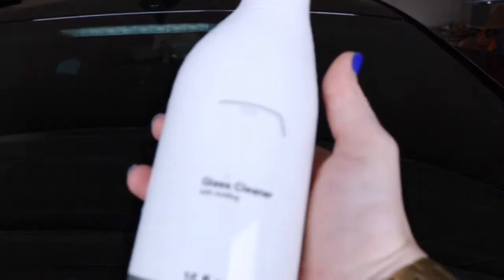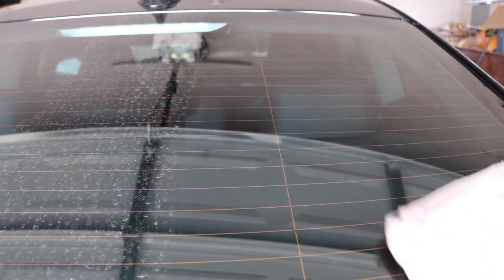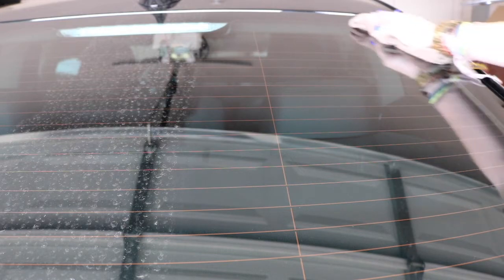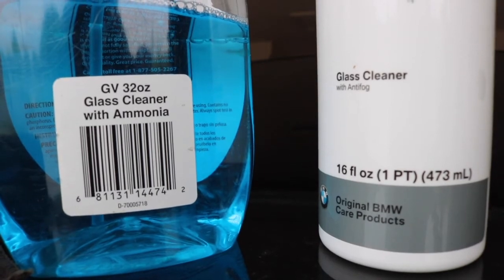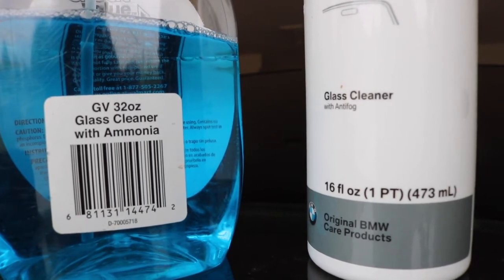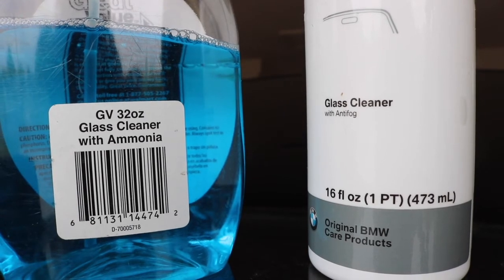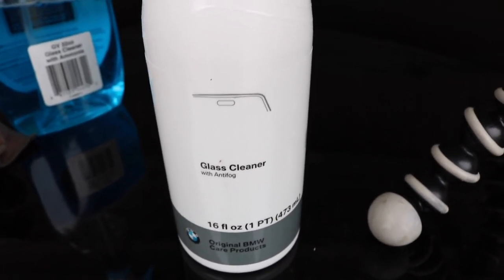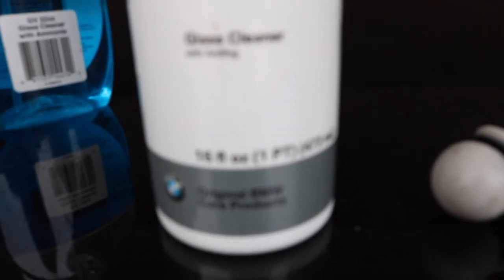WINDEX VS BMW GLASS CLEANER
WON A CONTEST ON HERE WITH BMW FANATIC AND SCORED SOME BMW GLASS CLEANER, AMONGST OTHER COOL THINGS.

I HAVE ALWAYS BEEN CURIOUS TO TRY IT, BUT NEVER PULLED THE TRIGGER. NOW THAT I HAVE IT, I'M CURIOUS TO SEE IF THE HYPE IS LEGIT OR IF IT'S JUST ANOTHER GLASS CLEANER.

LAST MINUTE AND A HALF, OR SO, IS ALL MUSIC. UPLOADING THIS PUPPY TWICE AND WASN'T ABOUT TO TAKE IT DOWN, RE-EDIT, AND RE-UPLOAD ; -)

COMPARING THE TWO (WINDEX AND BMW) WITH MY BACK WINDOW, POST-RAIN.

———SOME OF MY DETAILING CABINET———
CHEMICAL GUYS WATERLESS CARWASH
CG LEATHER CLEANER
CG WASH MITT
CG MR. PINK SUPER SUDS
CG WASH & GLOSS
CG HONEYDEW SNOW FOAM
CG MICROFIBER WASH MITT
CG HIGH GLOSS SPRAY SEALANT AND QUICK DETAILING SPRAY
CG BUTTER WET WAX
CG RUBBER, PLASTIC, VINYL SHINE
CG INTERIOR CLEANER
CG WHEEL/RIM DETAILING BRUSH
CG WHEEL CLEANER
THE RAG COMPANY WAFFLE WEAVE DRYING TOWELS; 2 PACK
CARCAREZ 450 GSM EDGELESS MICROFIBER TOWELS; 6 PACK
MAGUIRE’S HYBRID CERAMIC WAX